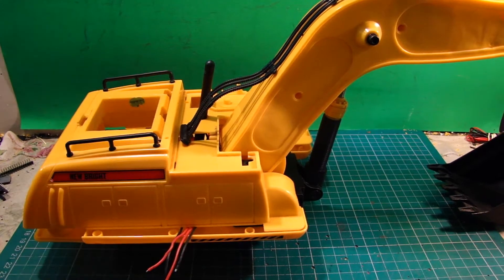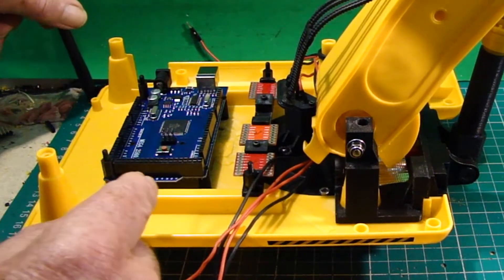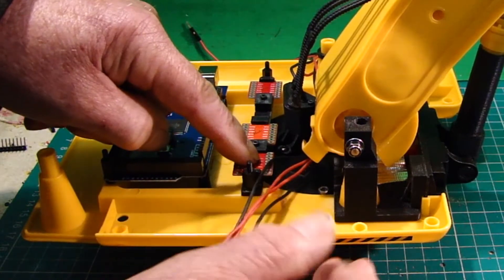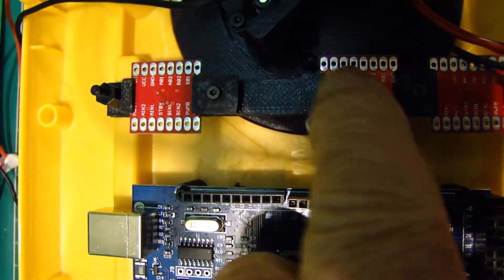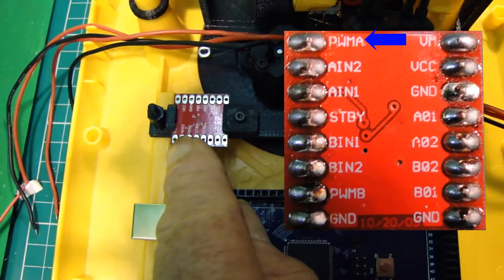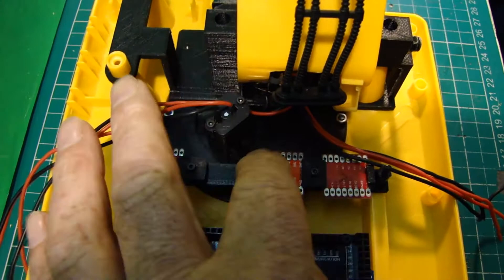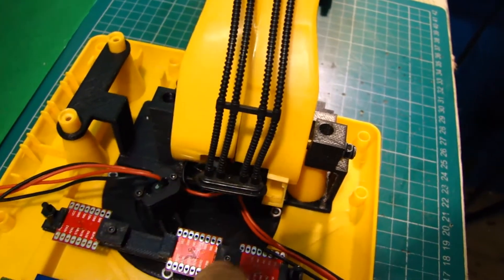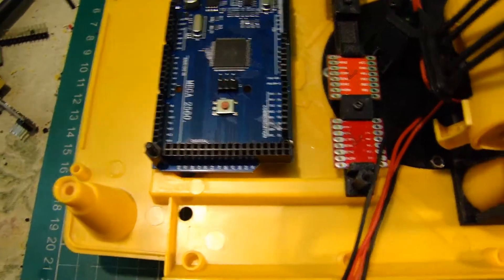14 TB6612FNG Motor driver pin-out talk through (New Bright C550 excavator conversion)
R.C. Excavator Build. With the arms, motors and control switches in place, the board layout looked at. The motor driver receives speed and direction commands from the Arduino Mega and connects battery power to the motors. This episode looks at the initial layout.